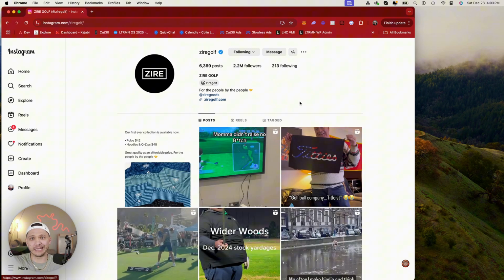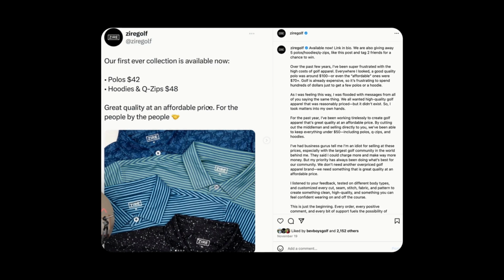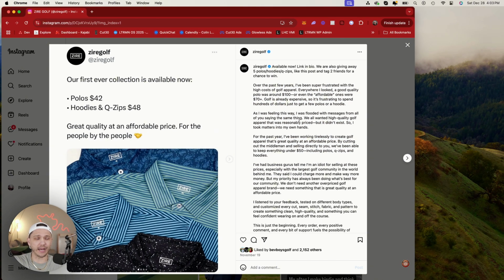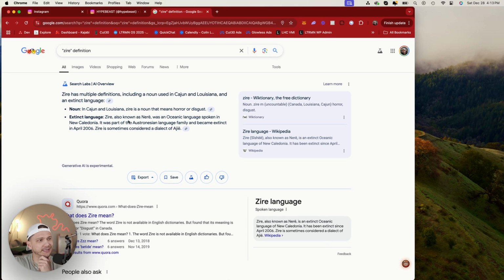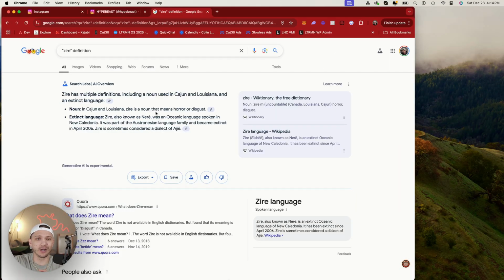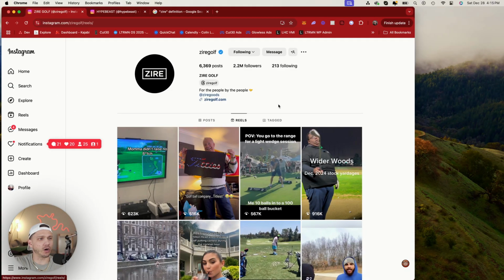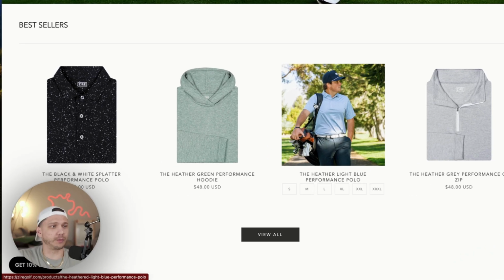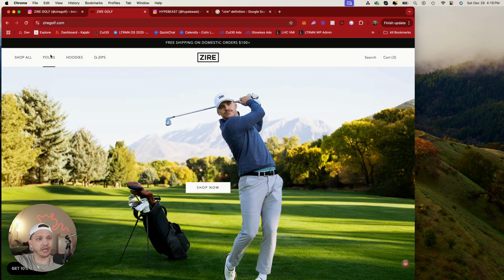Turning a Instagram Page into A Brand [Playbook]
In this video we take a look at how one of the biggest media properties in golf is trying to launch a brand.